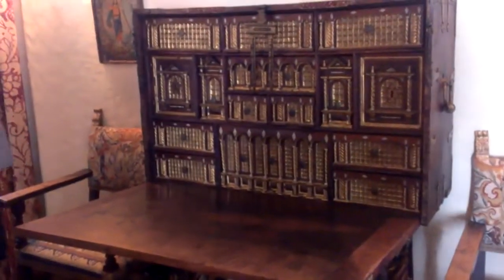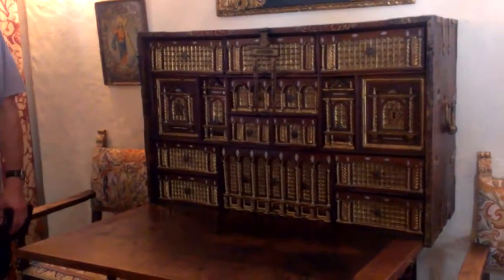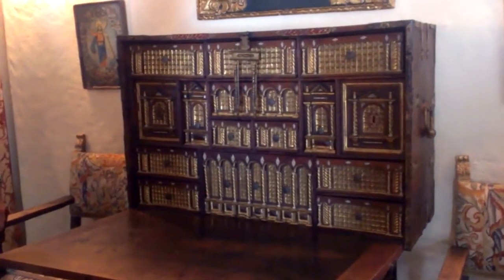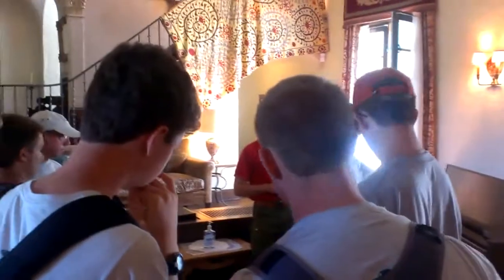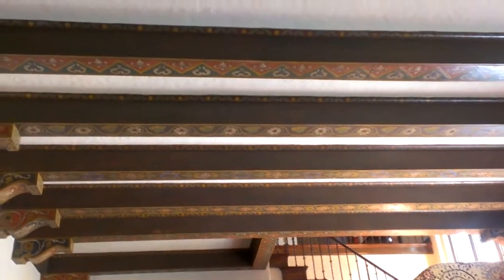The Villa Philmonte tour